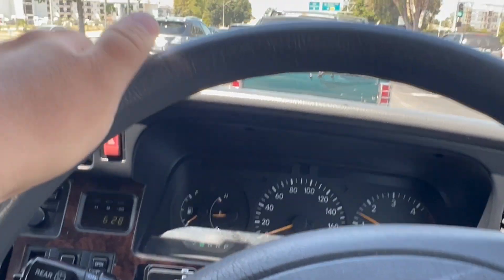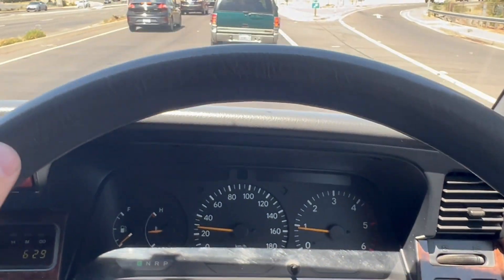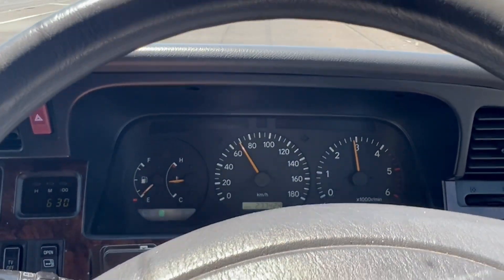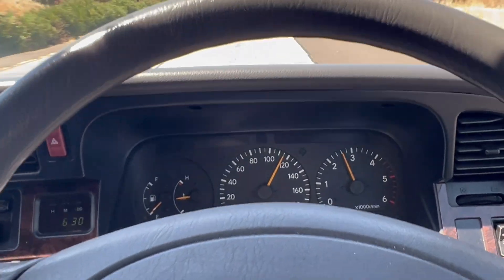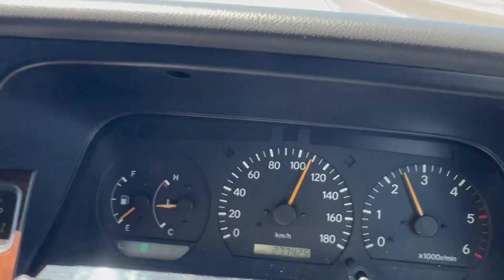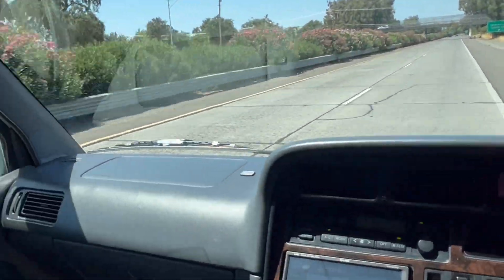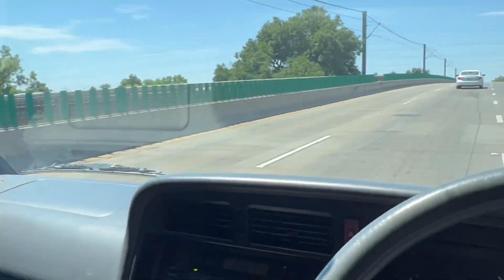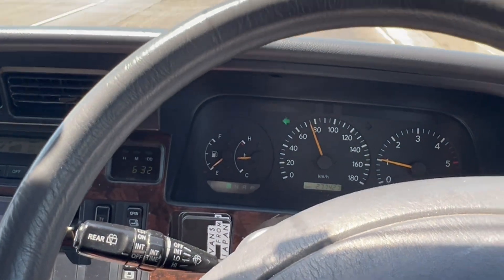1997 JDM Toyota Hiace Super Custom G Excellent - Driving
Sold with a clean US title.

The KZH106 Hiace Super Custom G Excellent is THE 4WD van to have and the perfect companion for your next series of adventures. An excellent mix of features and utility, these vans are great as people haulers, low key campers, and for dirt road or cross country excursions. Toyota's Fulltime 4WD system paired with the 3.0 liter 1KZ-TE turbo diesel makes for a highly capable platform both on and off road and in any season. This van features a lot of pretty cool factory options such as rear TV, Cool Box w/ ice maker, power curtains, and more! Despite the higher miles, it runs and drives quite well and presents nicely (if you ignore its kind of ugly passenger side). It was imported in February 2024 and is offered for your consideration.

Specs:
-Right hand drive
-172,349 miles (277,369 kms)
-1KZ-TE 3.0 liter turbo diesel engine
-Automatic transmission w/ overdrive
-Fulltime 4WD
-Light Green Metallic over Evergreen Pearl two-tone paint (Color code 2AY: 6J6 and 751)

Features:
-Triple sunroofs (pop-up over the cab, power retractable center, and power pop-up rear)
-Key fob with remote lock/unlock
-Wood grain dash insert
-SRS driver airbag
-SRS passenger airbag
-Power steering
-Toyota Electronic Transmission Control (ECT) Power mode for better shift points during hill-driving and towing
-Dual zone air-conditioning (front and rear)
-Dual zone heater (front and rear)
-Eclipse Double DIN stereo
-Power windows (automatic driver's window)
-Pop-out rear side windows
-Power door locks
-Power side and rear curtains
-Tilt steering wheel
-Digital clock
-Center bench seat configurable in reverse or folded flat as a bed
-Rear folding bench seat
-Front and rear cupholders
-Factory floor mats with "Hiace" badging
-"Hiace" branded rain guards/wind deflectors on front windows
-Power mirrors w/ retract
-Rear spoiler
-Rear parking mirror
-Rear defrost
-Tinted rear windows
-Front and rear mud flaps (body color-matched)
-Factory stripe package, "Super Custom G Excellent”, "Hiace", "Fulltime 4WD" and African Safari decals
-Tube "rock sliders"
-Accessory trash can
-Rear TV with video inputs
-Cool box w/ ice maker
-Rear cargo mat with "Hiace" badging
-Factory 15" alloy wheels
-Bridgestone Blizzak VRX2 tires in 215/70R15
-Tool roll
-Bottle jack

Upgrades:
-ROAV Bluetooth FM transmitter (for wireless streaming of phone audio through the factory stereo) with dual USB charging ports

Maintenance and Service:
-Oil change with Chevron Delo Synthetic Diesel 15w-40 oil
-New Toyota oil filter
-New Toyota oil drain plug gasket
-New Toyota fuel filter
-Amsoil Diesel Injector Clean + Cetane Boost treatment (as preventative maintenance)
-New Toyota radiator cap
-New Toyota air filter
-New turbo vacuum valve

Known Defects:
-Minor dents, dings, and scratches, consistent with the age and mileage of the vehicle
-Large dents to sliding door and rear wheel well
-Some curtain clips are broken
-Roof paint is a little faded
-Assorted undercarriage corrosion
-Burn hole on passenger front seat
-TV screen is scratched

Sold with a clean US title. This vehicle is 100% federally legal as it is over 25 years old and exempt from DOT and EPA requirements. However, state and local laws regarding the registration of imported vehicles vary. It is the buyer's responsibility to determine if they can legally register this vehicle in their home jurisdiction. This vehicle is not eligible for registration in CA and cannot be sold to a CA resident unless they intend to keep and register the vehicle out of state or use it strictly on private property.

Please note, this vehicle is subject to CA sales tax (however, this typically can be applied as an offset against sales tax in your state). Sales tax is NOT due if delivery of the vehicle is taken outside of California.

Vans From Japan has done their best to thoroughly and accurately describe this vehicle, however, it is the buyer's responsibility to substantiate all claims. Prospective buyers are encouraged to inspect the vehicle in person or to hire a vehicle inspector to perform an inspection prior to committing to buy. All used vehicle sales are 100% 'as-is' unless the buyer purchases a Contract Cancellation Option. All deposits are non-refundable.